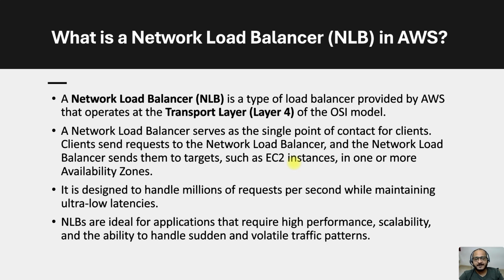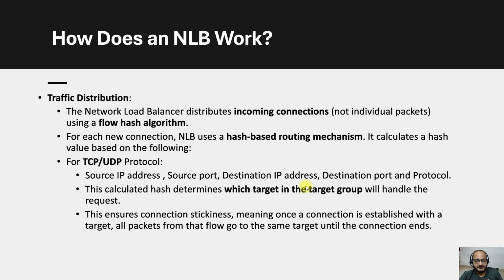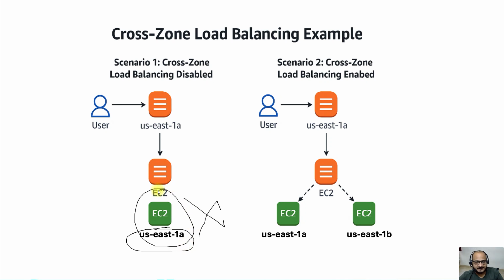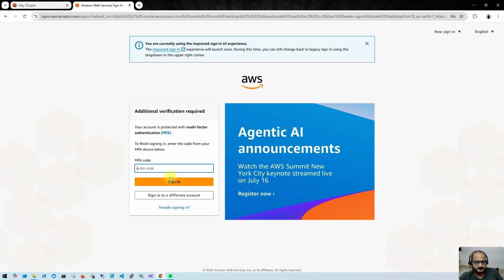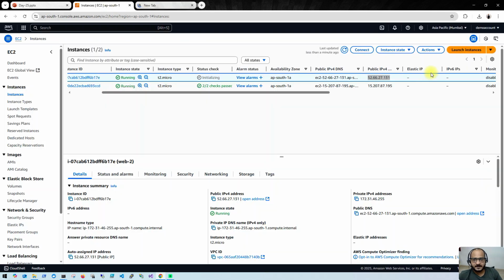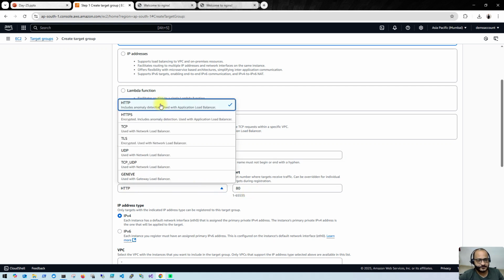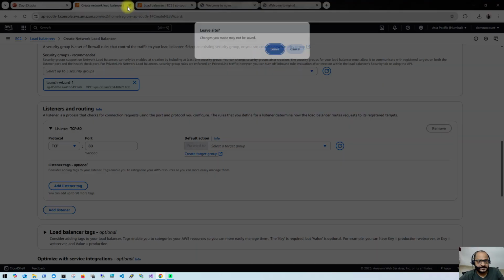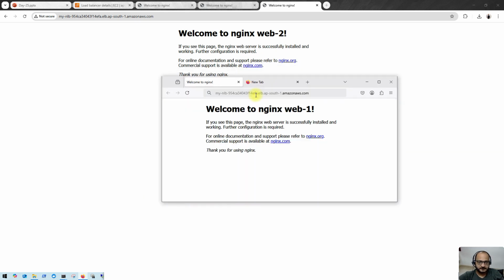AWS Network Load Balancer Explained (Beginner's Guide + Demo 2025) | AWS Zero to Hero (Day-25)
Are you trying to understand AWS Network Load Balancer (NLB) and how it works? In this complete beginner-friendly tutorial, we break down what NLB is, how it differs from other AWS load balancers like ALB and CLB, and when to use it. 💡

🔍 In This Video, You Will Learn:

✅ What is a Network Load Balancer?
✅ Key Features of NLB (High Performance, Static IP, TLS Termination, etc.)
✅ Difference between NLB, ALB, and Classic Load Balancer
✅ When to use NLB in real-world scenarios
✅ Live Demo: Step-by-Step setup of an NLB in AWS Console
✅ Bonus Tips for High Availability and Cross-Zone Load Balancing

✅ Whether you're preparing for AWS certification, working on a real project, or just getting started with cloud computing, this video is designed to simplify NLB for you!